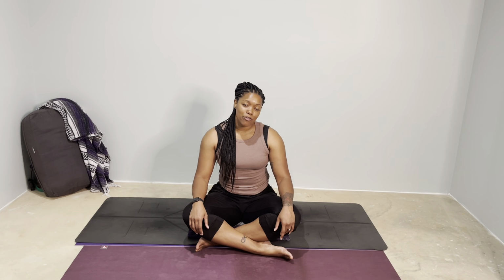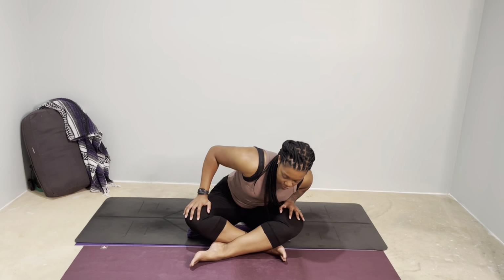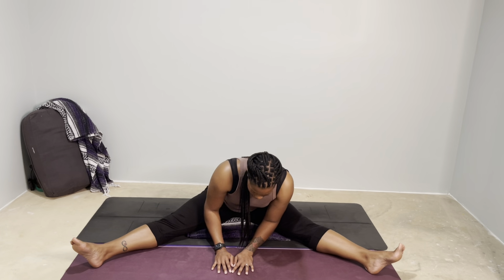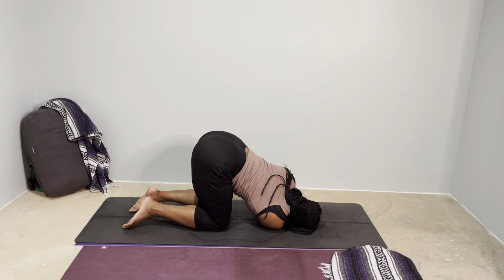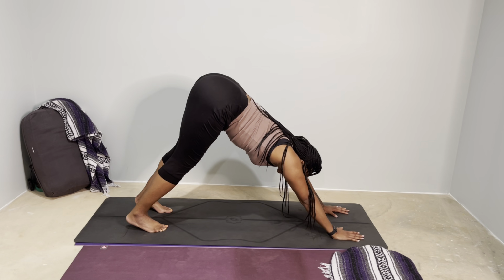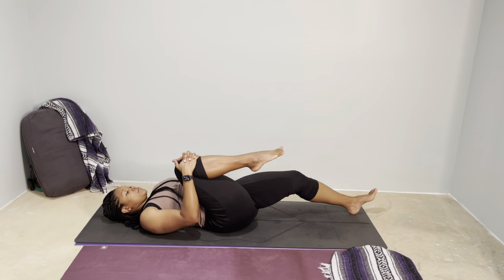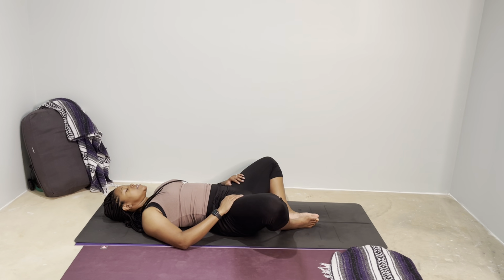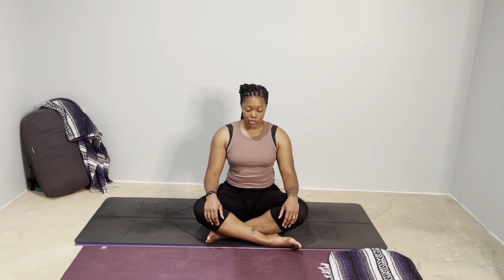Yoga to Relieve Stiffness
I created this gentle sequence for those, like me, who spend most of the day sitting. This practice will help you create space and relieve tension in muscles that may feel stiff from prolong periods of sitting, slouching, and slumping - no props necessary, but you might want a blanket to cushion your knees. Postures include seated side bends, thread the needled, hip circles and reclined figure 4.